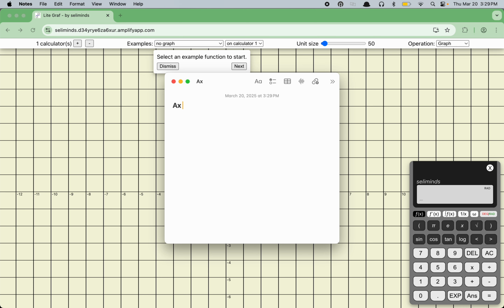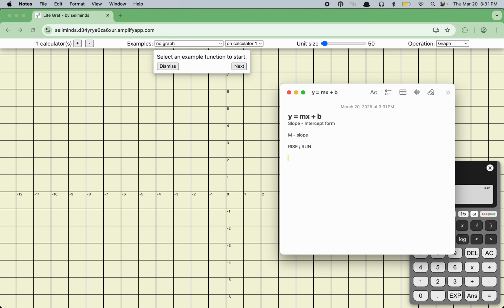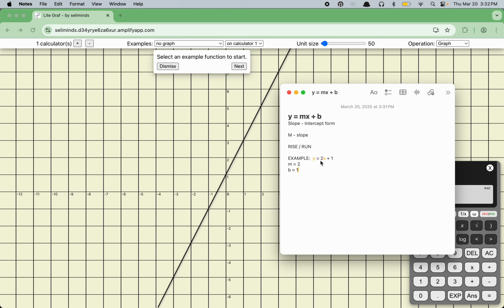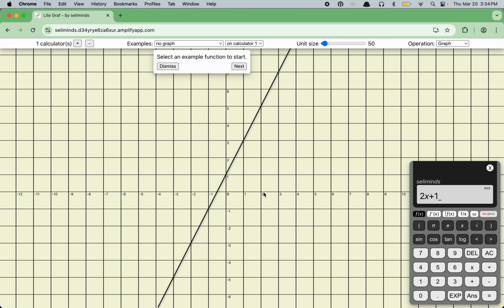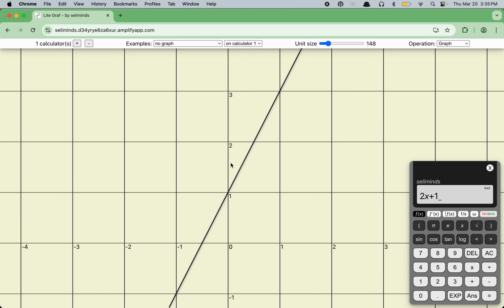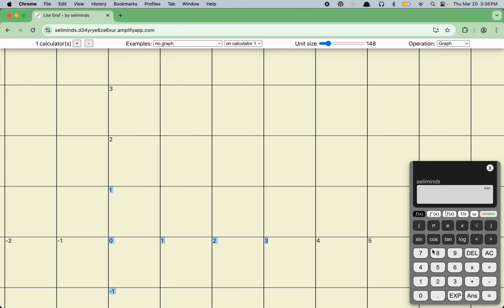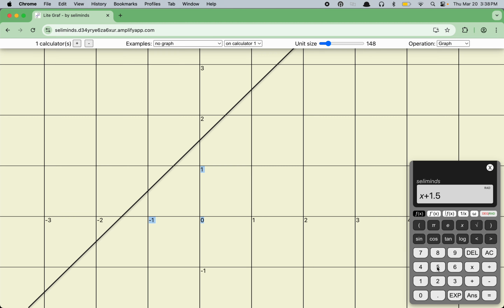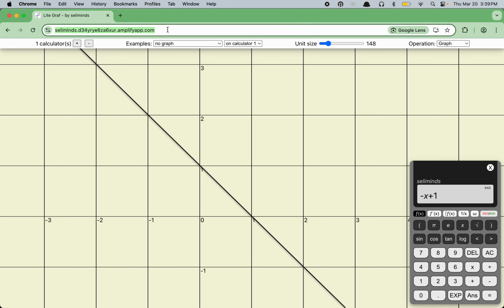Easily understand linear functions (lines) by using a graphing tool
Get a visual understanding of a linear function. Math doesn't need to be scary, if we have a visualization, it would become easy to understand.